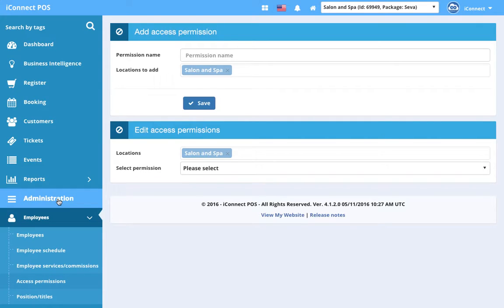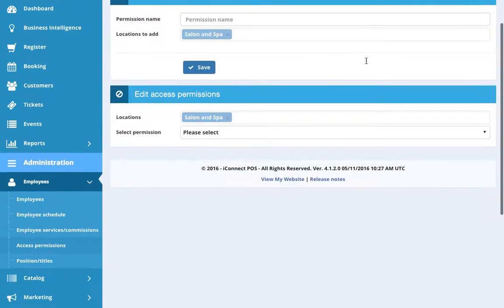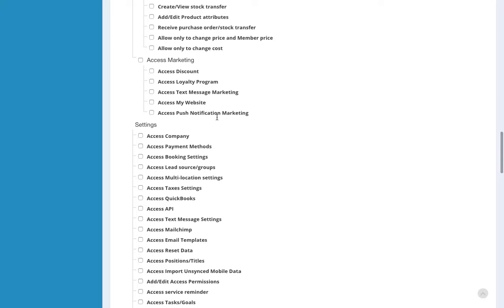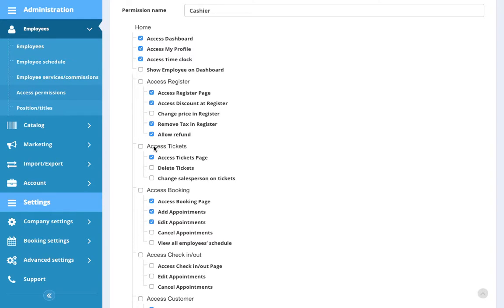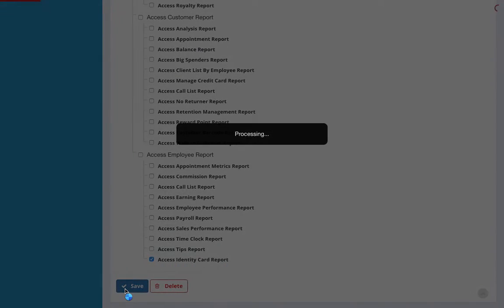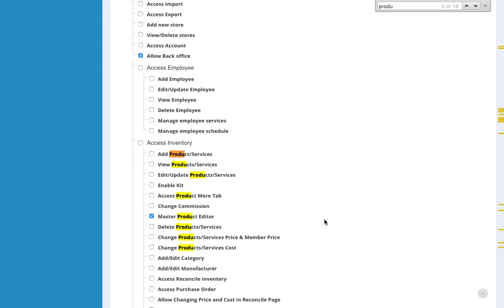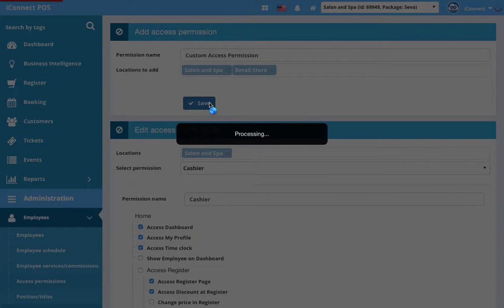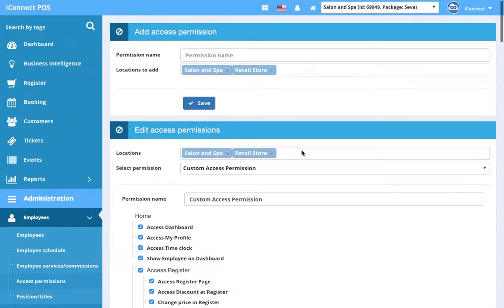iConnect Back Office Access Permissions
How to view, edit, and add access permissions in the iConnect Back Office.